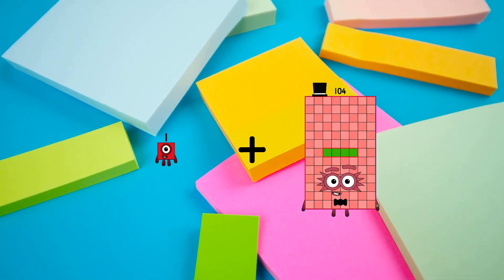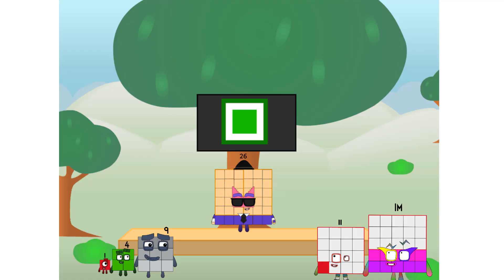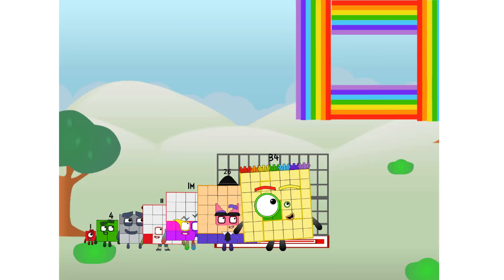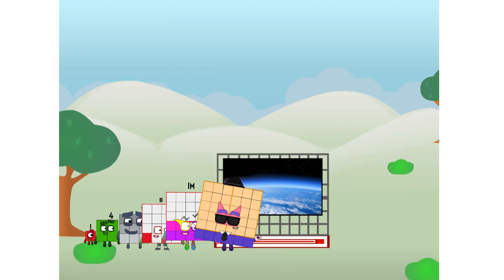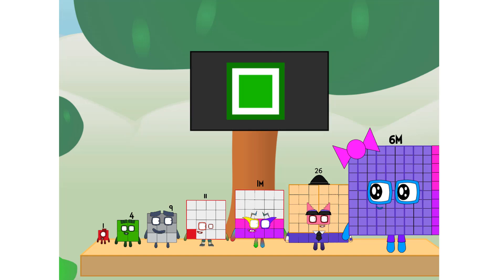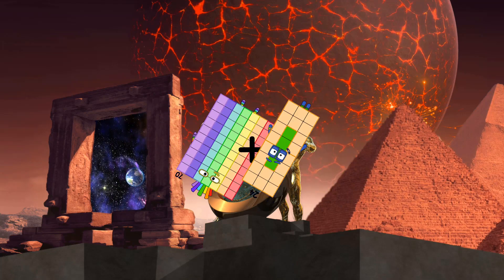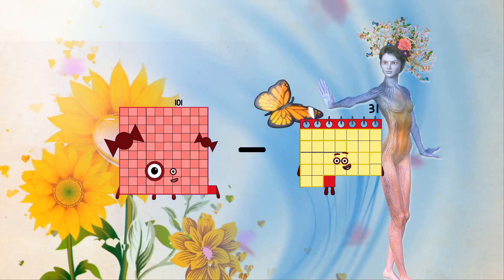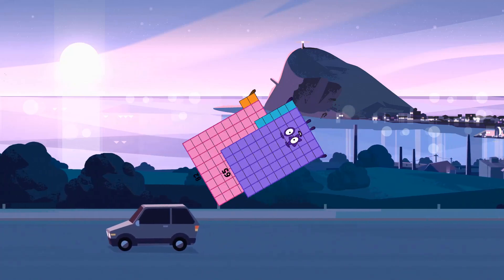Numberblocks Math: Learn Adding Numbers | Numberblocks Sneezes | LEVEL 2 | #109